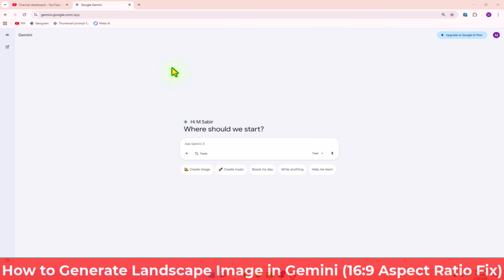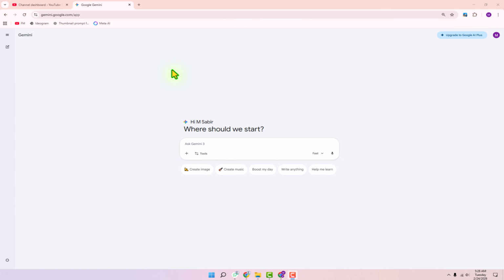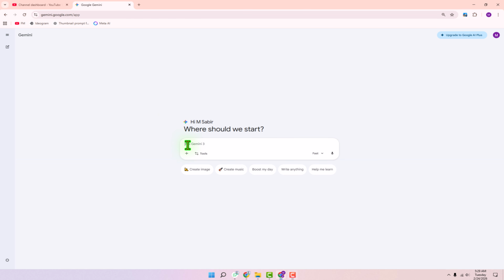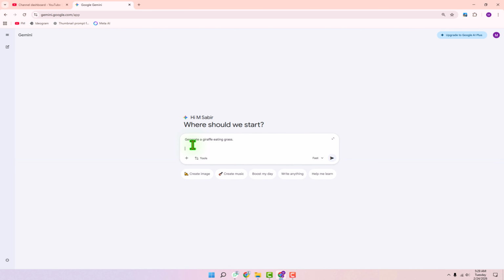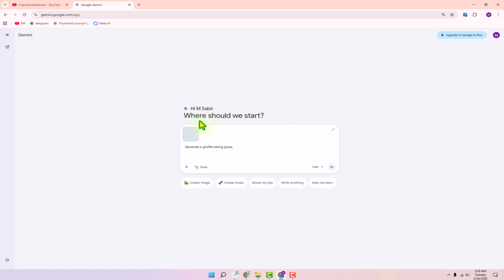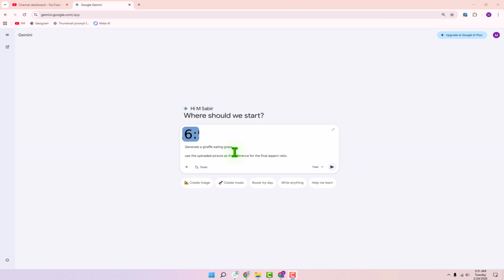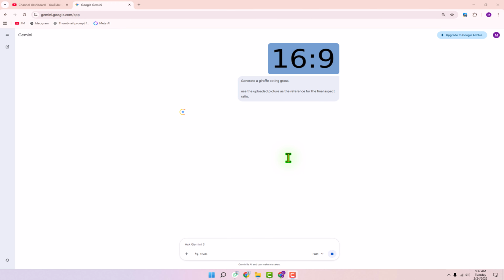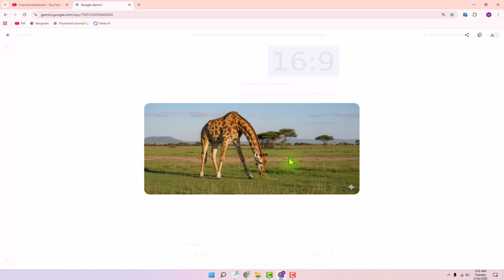How to Generate Landscape Image in Gemini (16:9 Aspect Ratio Fix)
Learn how to generate landscape image in Gemini with a 16:9 aspect ratio fix using the exact method shown in this tutorial. In this video, I show how to open Gemini, enter a detailed prompt, clearly specify the 16:9 aspect ratio in the request, and generate the landscape image in the correct wide format.

Follow these simple steps carefully to make sure your landscape image is created in 16:9 without cropping or size issues. Watch till the end to see the full process.